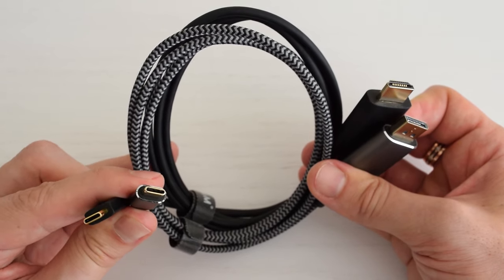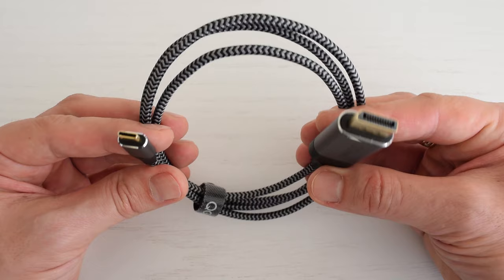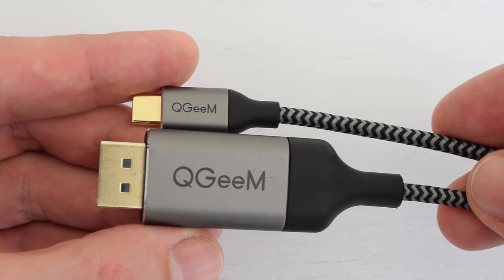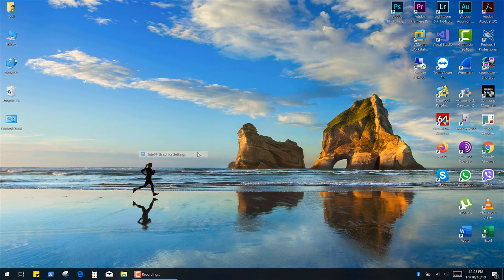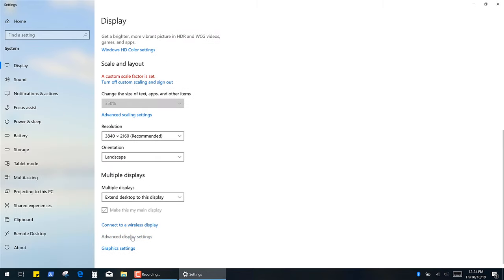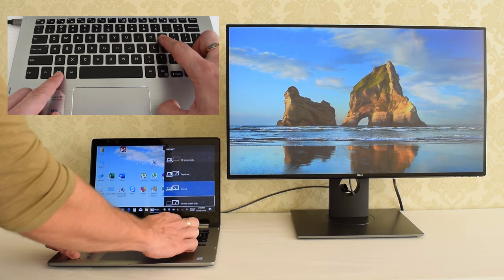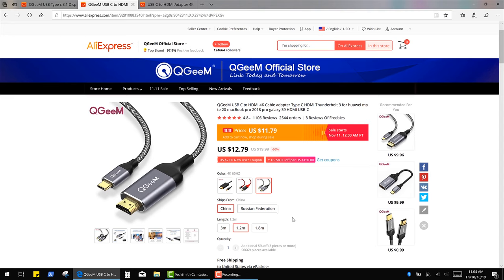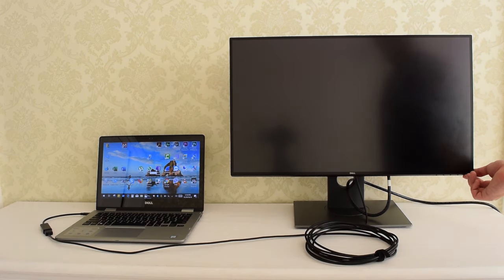How to get 4K at 60Hz over USB-C to HDMI or DisplayPort and Thunderbolt connections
4K@60Hz USB-C to DisplayPort cable
4K@60Hz USB-C to HDMI cable